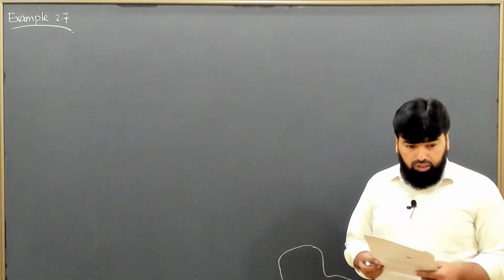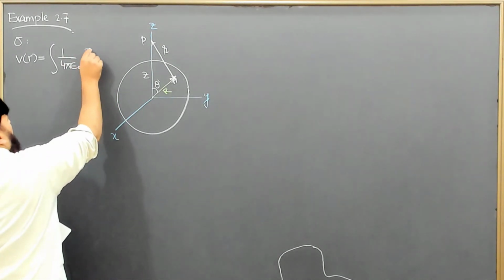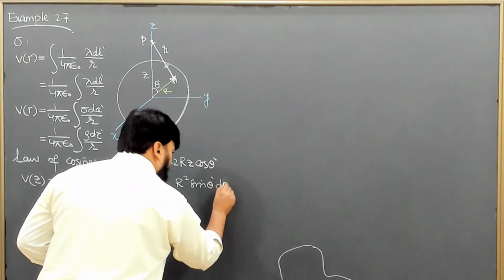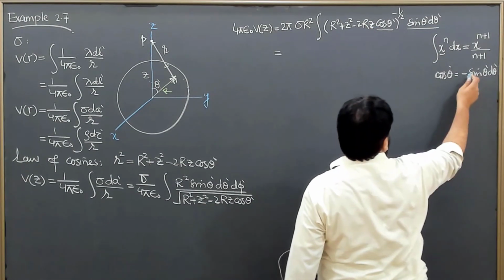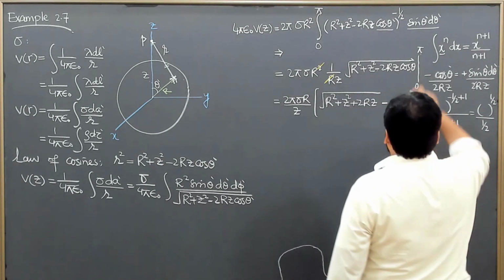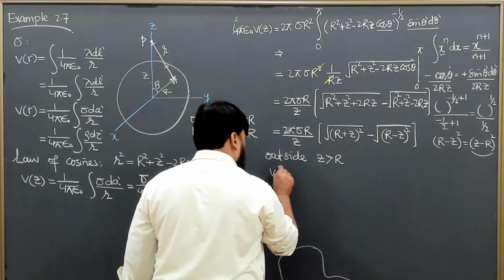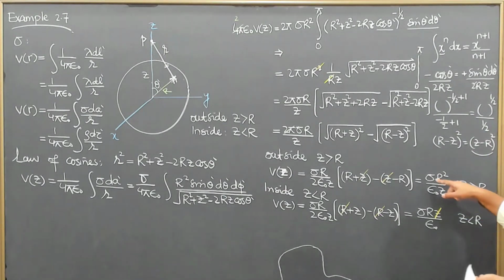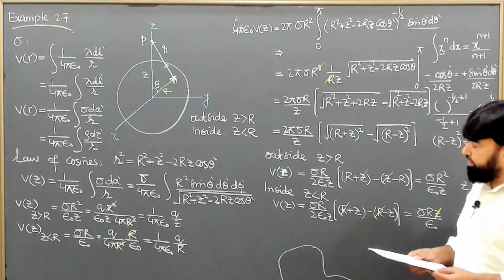L21.4 Electric potential: Example 2.7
Study Electric potential: Example 2.7 in this Introduction to Electrodynamics lecture.
This lecture covers introduction to example 2.7: problem setup, understanding the setup: sphere, axes, and coordinates, relation for continuous charge distribution, and writing the potential of the spherical shell.

0:00 - Introduction to Example 2.7: Problem Setup
0:45 - Understanding the Setup: Sphere, Axes, and Coordinates
3:00 - Relation for Continuous Charge Distribution
5:00 - Writing the Potential of the Spherical Shell
11:00 - Final Expression for the Electric Potential

The topic of the video, "Electric potential: Example 2.7," covers the concept of electric potential and its application to a specific example problem. In electrodynamics, electric potential is a fundamental concept that helps understand the behavior of electric charges in an electric field. In this video, we explore the concept of electric potential and its relationship with electric fields. We solve Example 2.7 from David J. Griffiths' book, which involves finding the electric potential at a point due to two point charges. This example illustrates how to apply the concept of electric potential to solve real-world problems in electrodynamics.